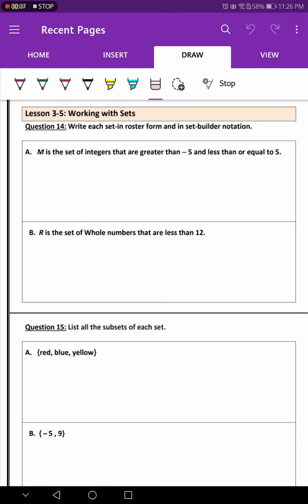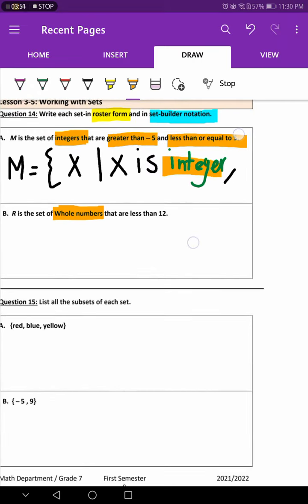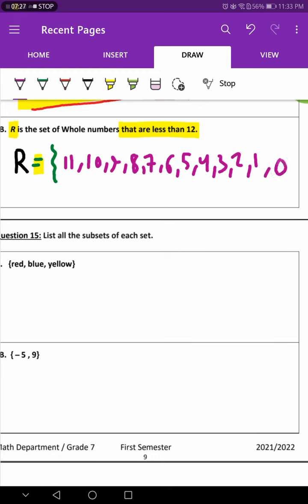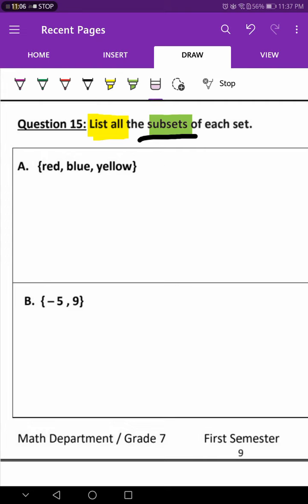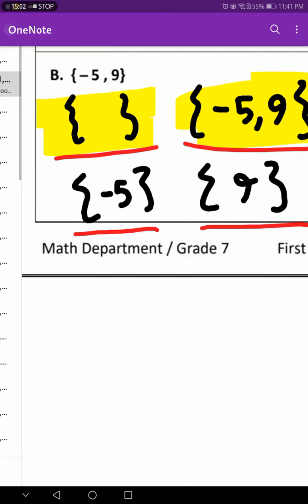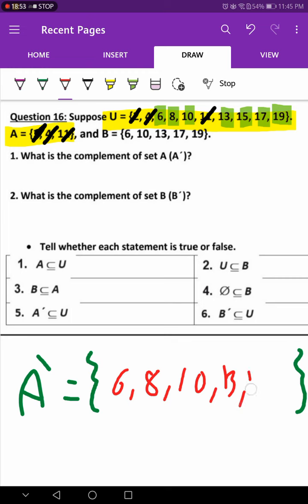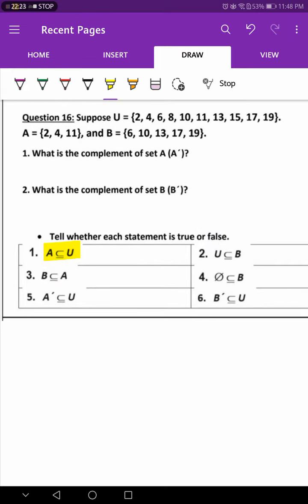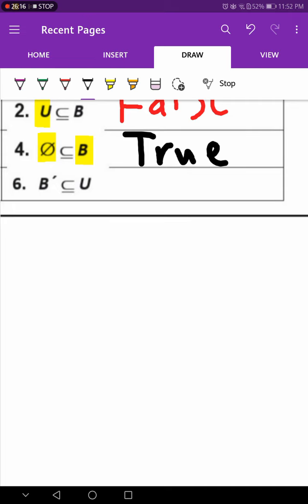Revision - Lesson 3-5 Working with Sets